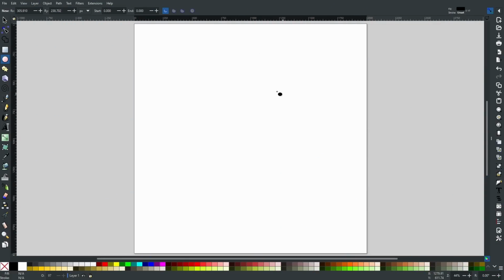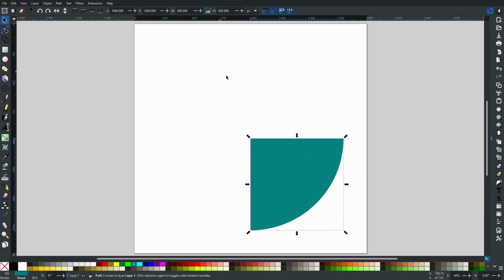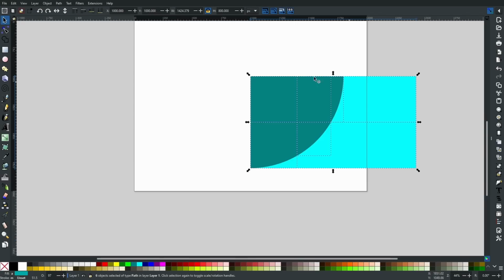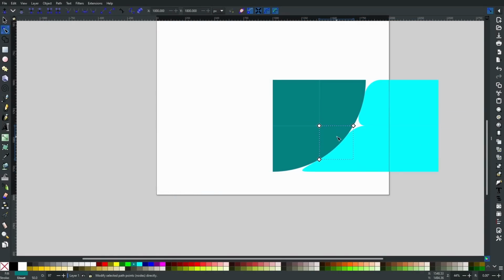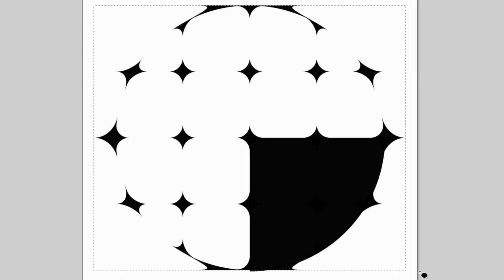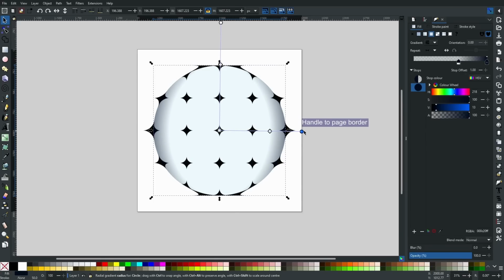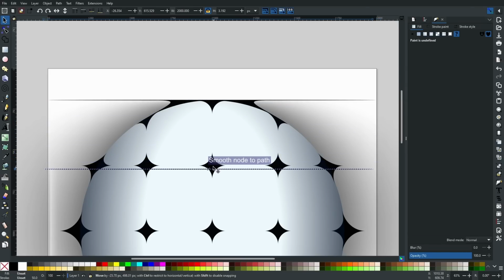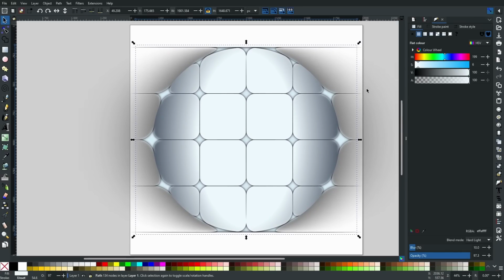A Technical Exercise Using INKSCAPE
Technical exercises are used to learn and develop your skill set, regardless of your level. So whether you are a professional wanting practice or a beginner wanting to learn, technical exercises are a great way for creatives to improve. Also, it is worth mentioning that not all of your sketches will be great but they are all worthy of learning from. StayCreative my friends